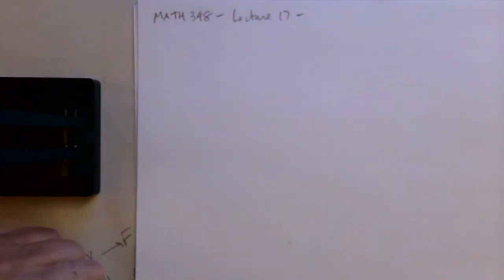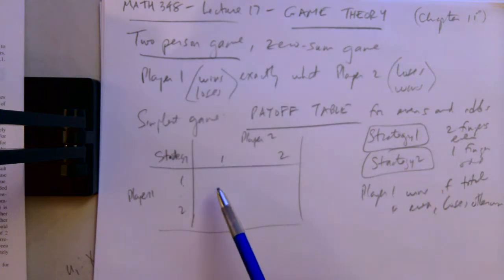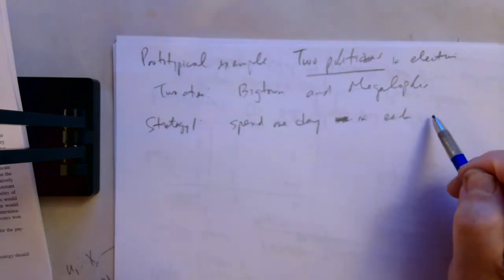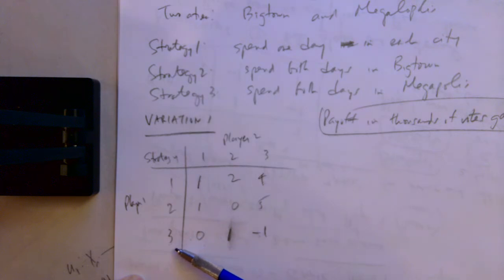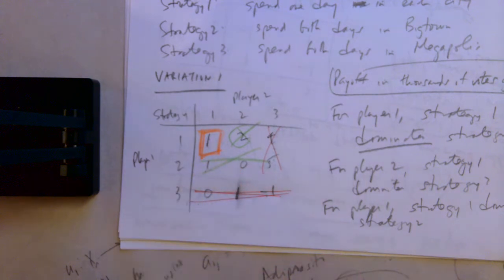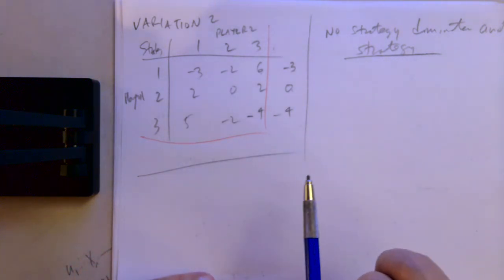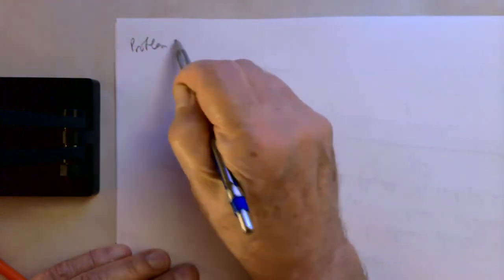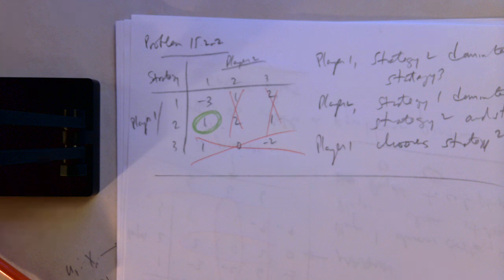Math 348 - Lecture 17 - Game theory 1